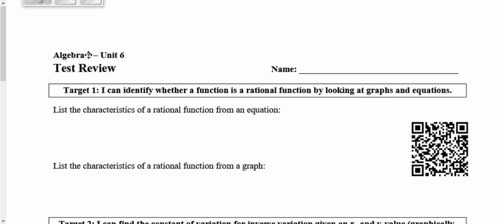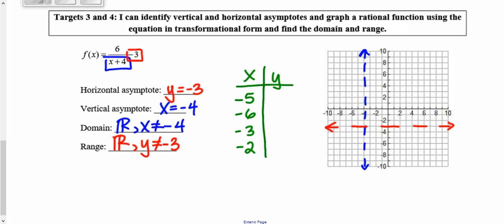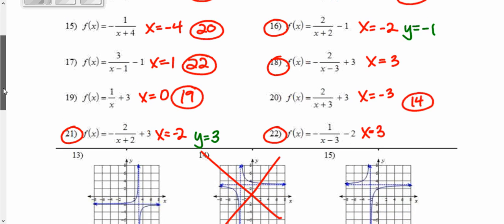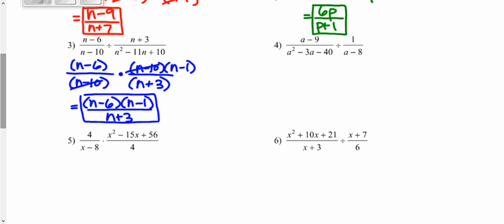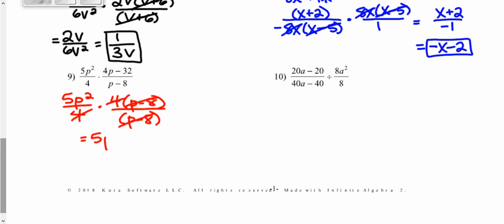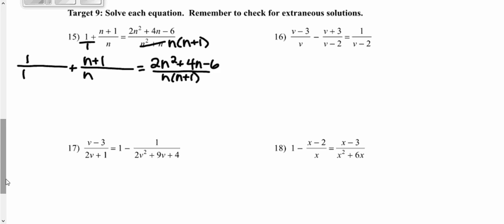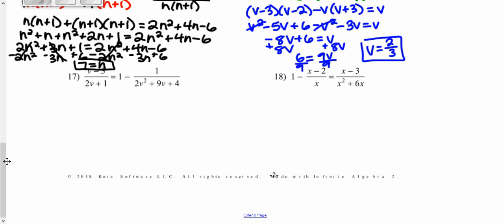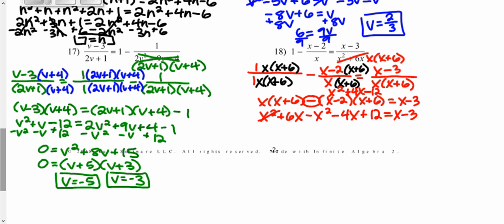Unit 6 Homework: Test Review